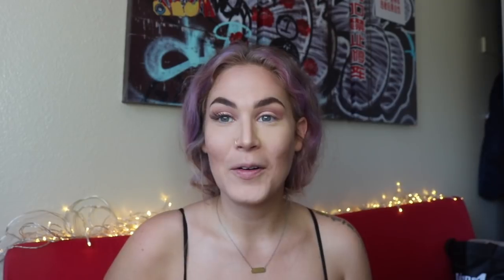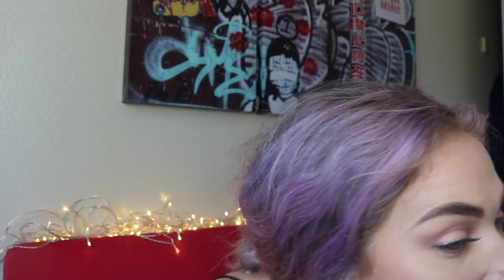GET READY W/ JOYA: MY EVERYDAY MAKEUP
VAPE. PARTS. MART. BITCHEZ. you need to get yourself a CCell Palm. and make sure you use my discount code JOYA okaaaaaaay!! thanks so much for watching this guys. comment if you want to see more makeup videos from me!!

Periscope: @joyyyyag